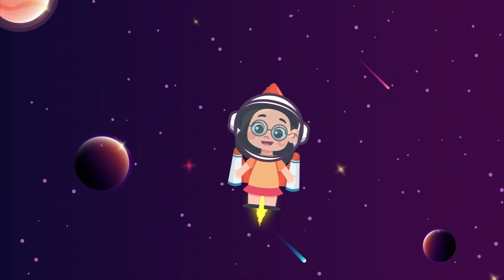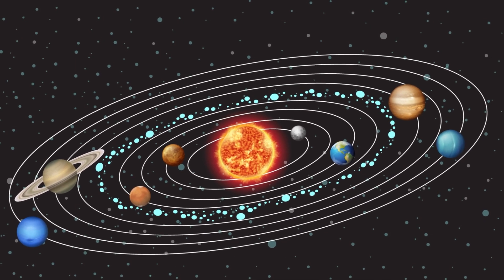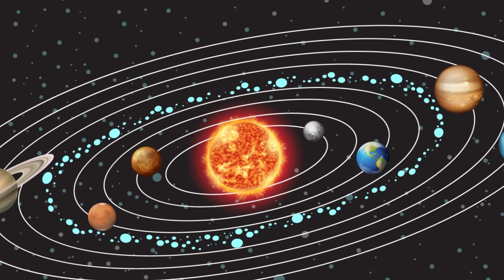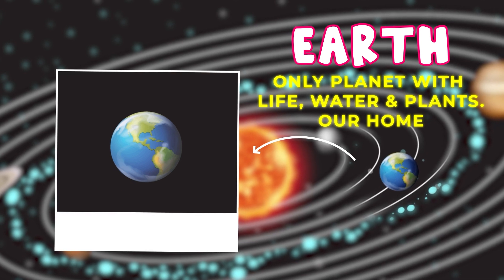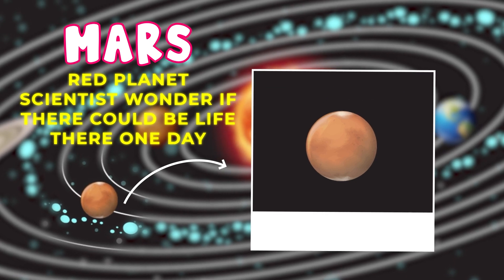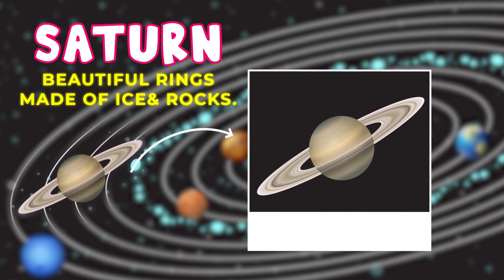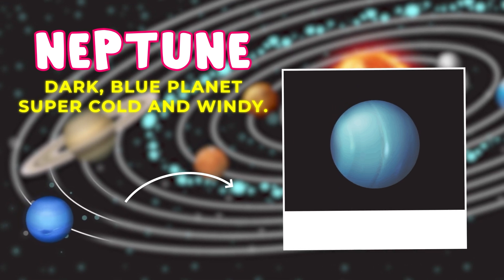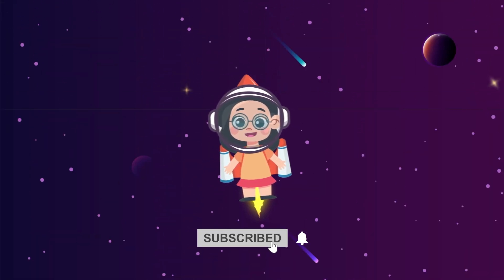What is Solar System ? | Solar system for Kids | Meet The Planets | Best Space Video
Welcome to Chinka TV, your gateway to the captivating cosmos! 🪐

 Join us on a cosmic adventure to explore the wonders of space, as we introduce you to the family of celestial bodies that call our Solar System home.

In this mesmerizing video, you'll learn fascinating facts about each of the planets, from the rocky terrain of Mercury to the swirling storms of Jupiter. Unearth the mysteries of these distant worlds and discover the unique features that set them apart.

So, grab your astronaut gear and prepare for an out-of-this-world experience with Chinka TV. Let's embark on a celestial adventure together! 🚀🌌